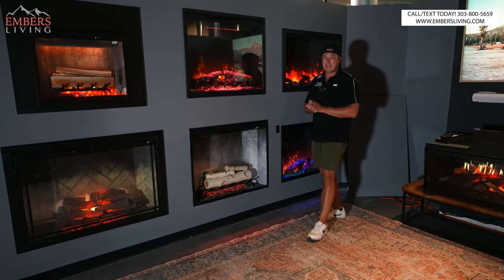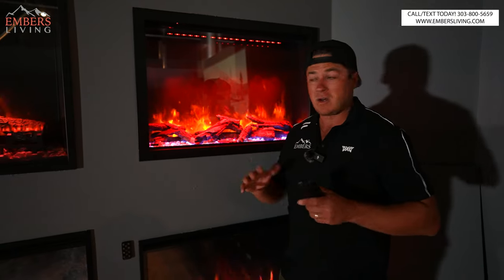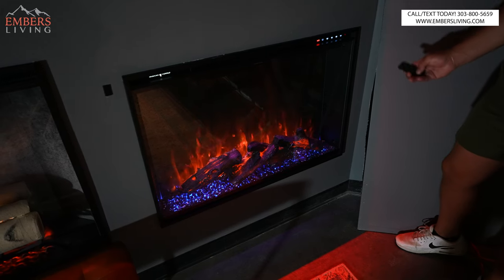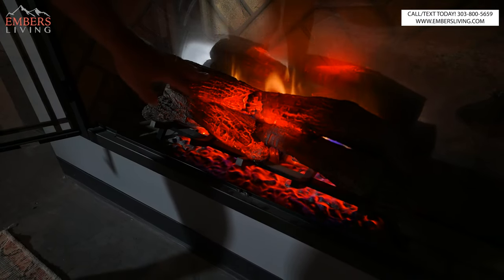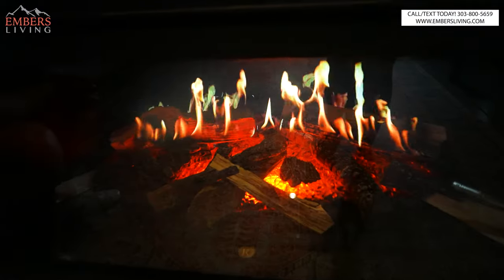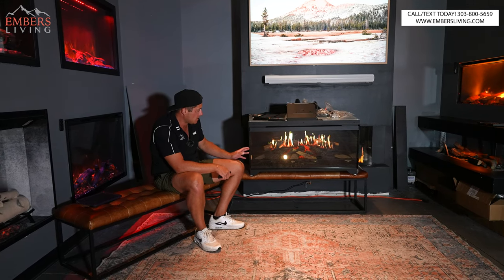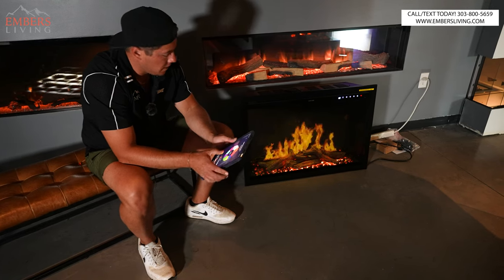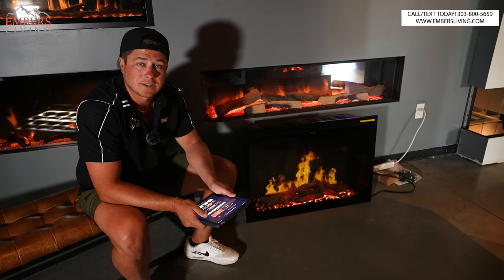2023 TOP 5 Traditional ELECTRIC Fireplaces! ( More realistic flames this year!! )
Amantii Traditional Series takes inspiration from its timeless yet elegant style and exceptional quality. The TRD fireplace is stunning in any room. The heater and vents are concealed in the inner top of the unit and allow for a truly clean appearance. Enjoy the brilliant flames of your fireplace, even while the heat is off, for ambiance during every season.

Built-in Flush Mount Conventional Electric FireplaceModern Flames has revamped its built-in, flush mount conventional fireplace category with its new RedStone electric fireplace. The RedStone feature our new Hybrid-FXTM flame technology maximizing the flame height in an enlarged vertical viewing area. Some of the eye-catching features include high intensity RGB independently controlled up lighting, down lighting & flame color.

Building on the innovative Revillusion® ThruView™ full-depth design, the new Weathered Concrete Series strikes a more contemporary chord. The poured concrete features subtle detail and a neutral palette that provides a dramatic contrast for the lifelike flames. This playful use of an industrial material is a unique way to give any space some stylish, industrial flair. Easily update and finish an existing fireplace with Revillusion technology.

Make the mood by customizing the flame height and tone, the intensity of the glowing embers, interior lighting and the realistic crackling sounds of burning wood. All with the intuitive remote that makes the NetZero E-one “on-off” easy. You can even add a little warmth on a chilly evening with the heating system or just enjoy watching the dancing flames in warmer months.

Experience the innovative Orion virtual fireplace that utilizes the most optimized technology, creating the most life-like fire in an electric fireplace. Make every presentation brilliant with three flame styles. Embers and down lighting, six colors options and three flames which offers 18 different flame color displays.

Facebook: Embers Fireplaces and Outdoor Living

Embers Living
7705 W 108th Ave